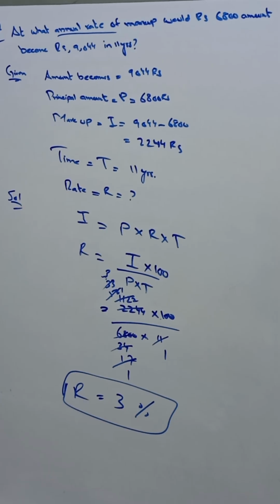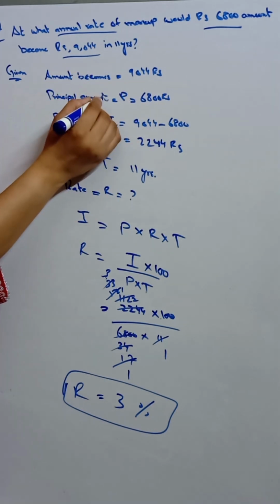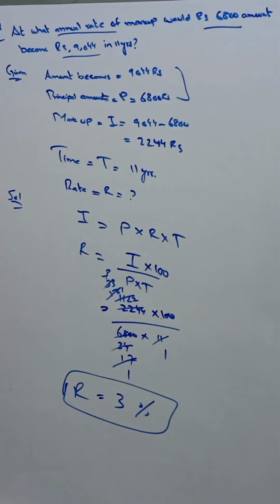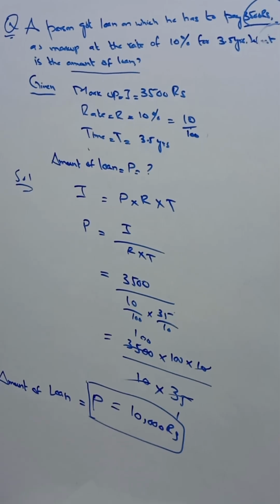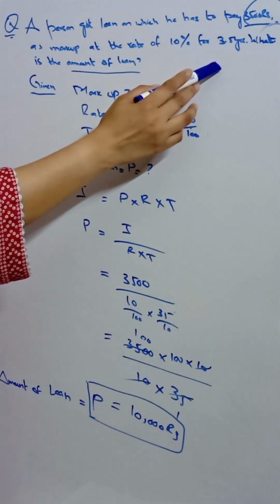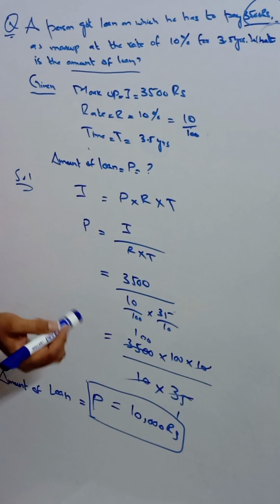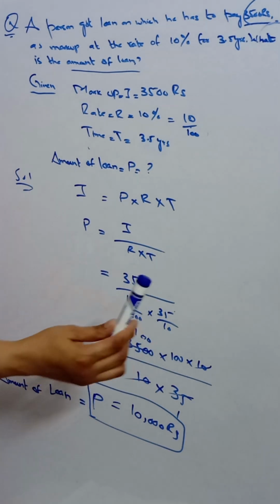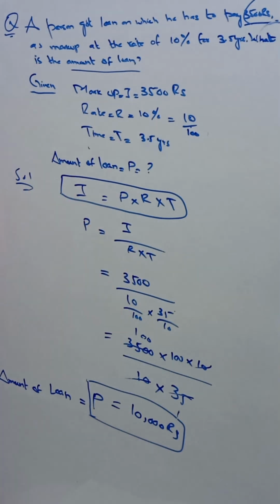How to find rate percentage/ How to calculate principal amount?